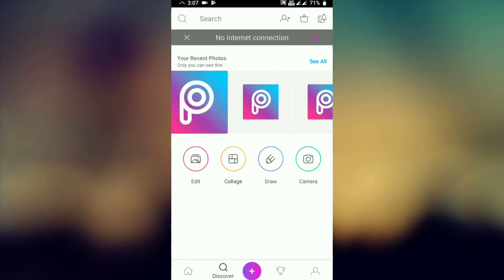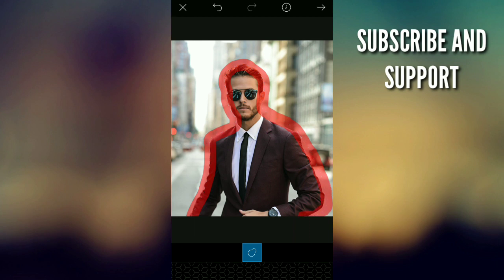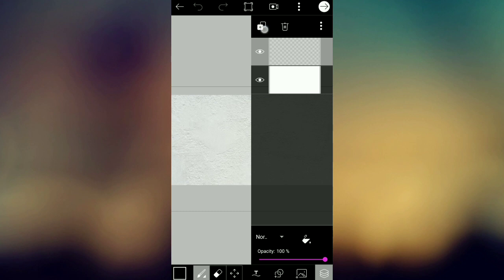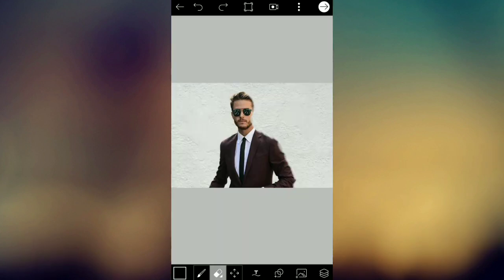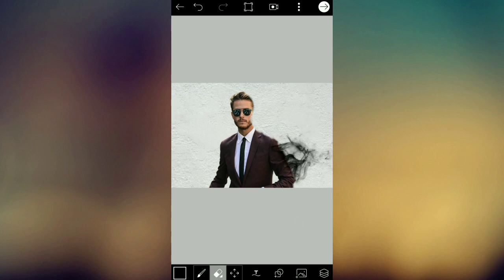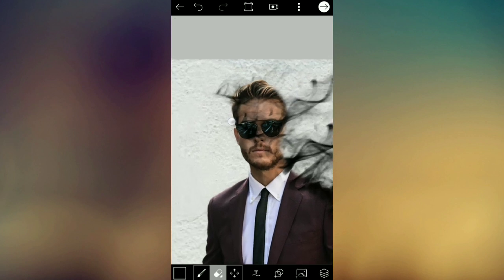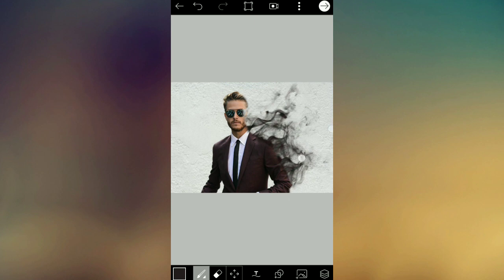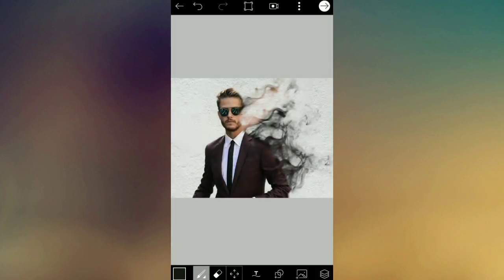Smoke Effect Editing | Picsart Tutorial | Malayalam | Photo Editing Malayalam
A detailed tutorial of photo editing with smoke effect.

Picsart editing 2018...